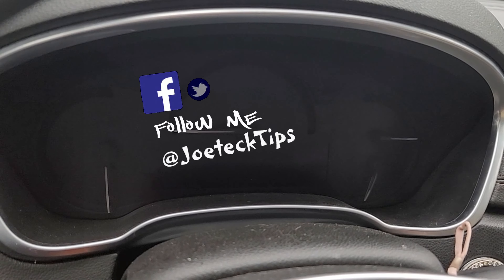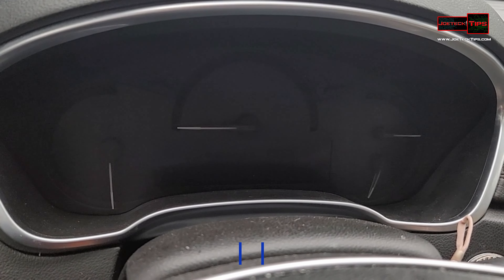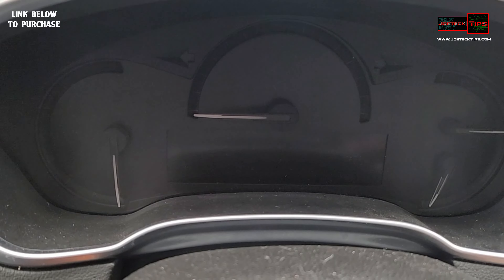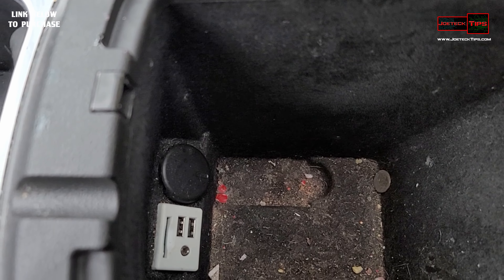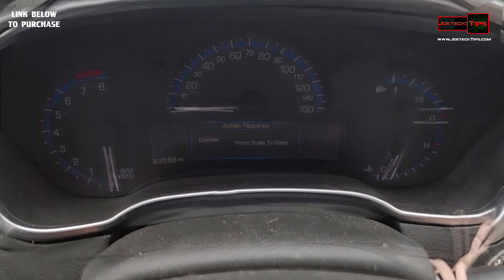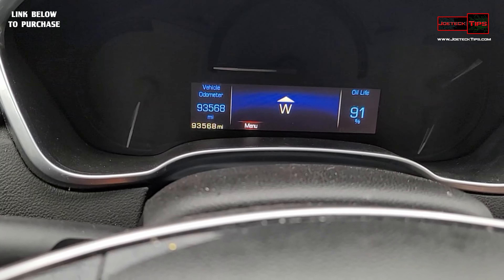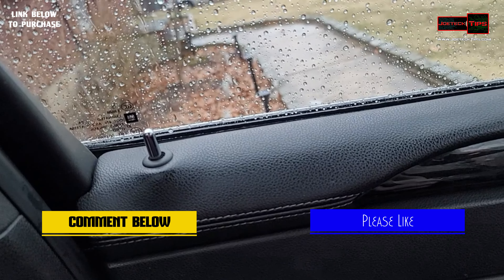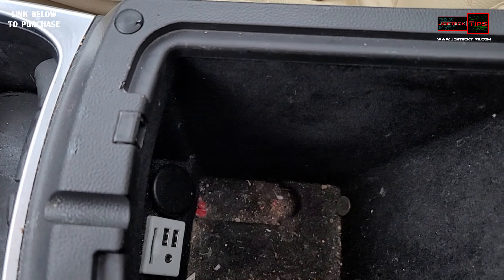How to start your Cadillac SRX with a weak Fob battery | JoeteckTips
2032 battery
Duracell 2032

32gig TridentZ 3000Mhz DDR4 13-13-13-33